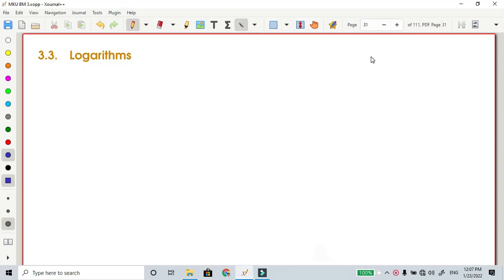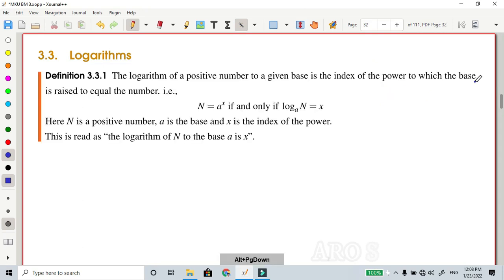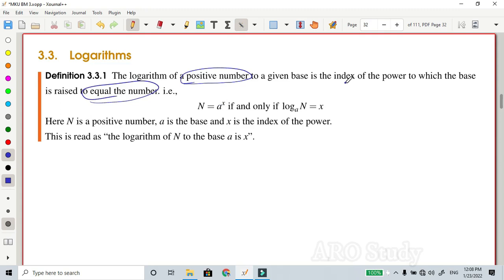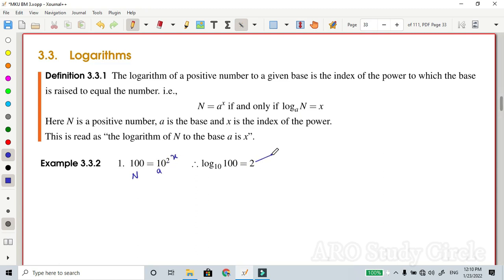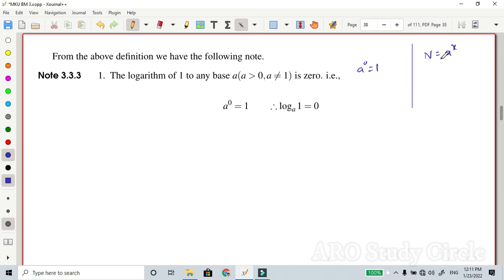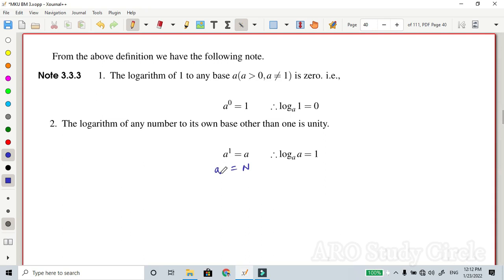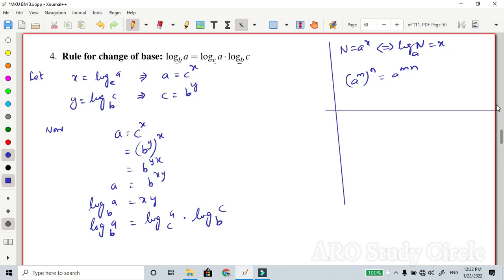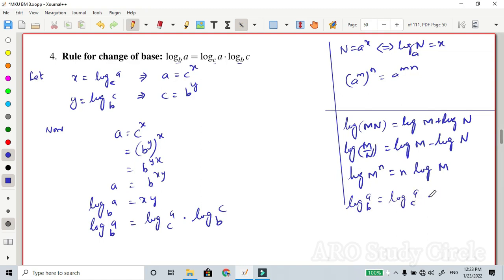Business Mathematics in Tamil: Basic Rules of Logarithms : MKU Business Mathematics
Welcome to Math with ARO

In this video we are going to see the basic rules of logarithms in Tamil.